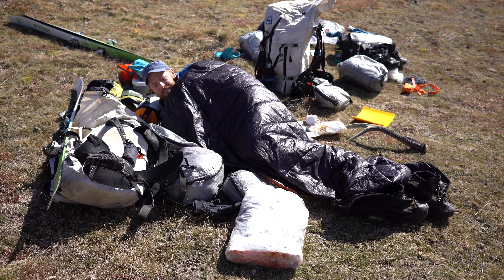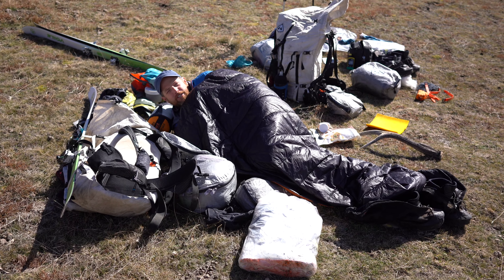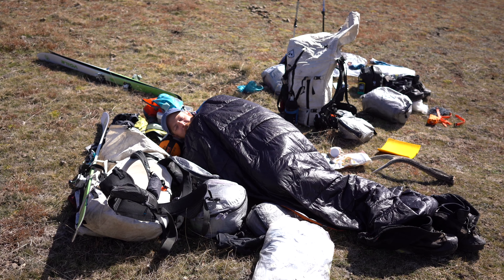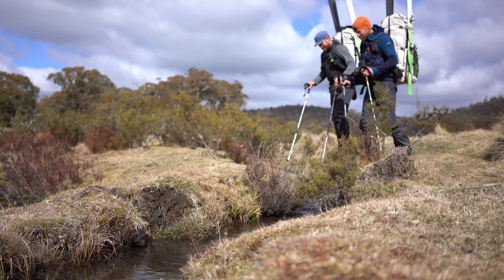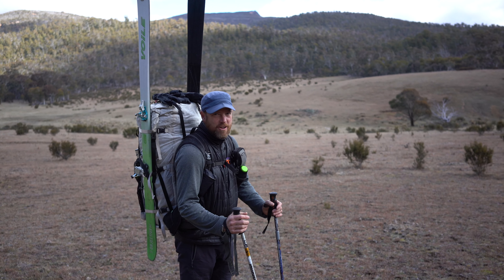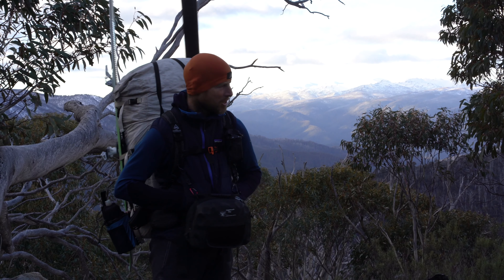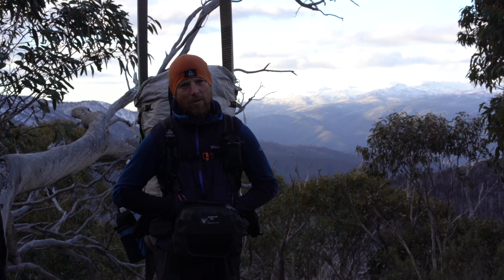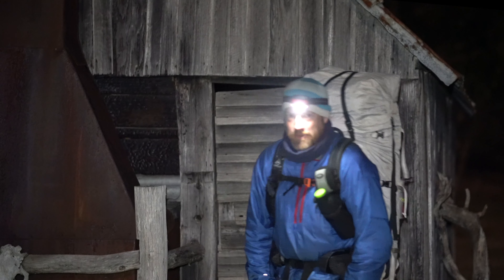AAWT winter traverse - Episode 25 (NSW Border)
Day 25 -we made it to NSW!! Our objective of Tin Mine Huts involved our largest distance yet so we set our alarm for 5am with the hope to be moving as quickly as possible. It was a cold start to the day with super light snow falling for the first hour or two. So it was a bit after 6:30 by the time we got away but then we moved pretty well. It was amazing how much easier it was to follow the foot pad in daylight than in the dark as we had last night. It’s actually funny to think how much travelling we completed under torchlight on this trip. Some of it was actually super fun whilst at other times it felt like it dragged on all night.

We soon climbed out of the Stony Creek valley we were in and up onto the main Cowombat 4WD fire track. We actually reached the Vic/NSW border by 12pm having covered some 18km. With the sun out we made the most of the opportunity and decided it was time to reward ourselves for reaching another state. So we set about relaxing and drying some of our gear in the sun for 2hrs. Bliss!

We saw a number of mobs of brumbies and quite a few wallabies throughout the day. The brumbies we have seen are magnificent looking animals however being a feral animal they are causing a lot of destruction of the alpine environment. With their tracks and manure everywhere it feels like there are thousands of them out there. It is sad to see how much impact they are having on these fragile areas.

Stepping across the one metre wide Indi River that later changes its name to the Murray River is always a mind bender although last time we crossed it we were on skis. In fact last time we came through this area we skied all the way from Dead Horse Gap down into the Stony and Limestone Creeks, thanks to a 60cm dump of snow back then in 2005. This time we had patches of snow and even skiable sections heading north to Tin Mine Huts but not enough to justify transitioning into ski boots and skis.

From the border we still had 14km to go with one major climb so the last 1.5 hours of travel was again under torchlight and intense moonlight. Our feet were, not surprisingly, very weary by this time (a common theme on this trip) and it was great to finally make it to Tin Mine Huts. It felt awesome to pass the 400 kilometre mark!